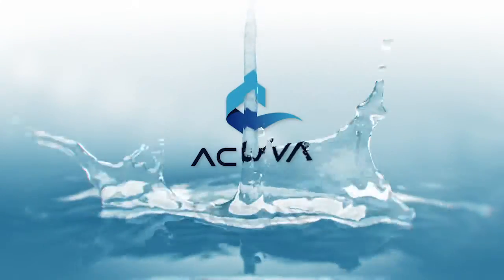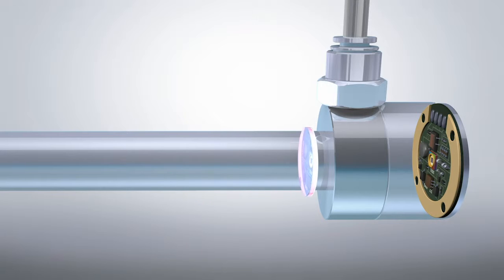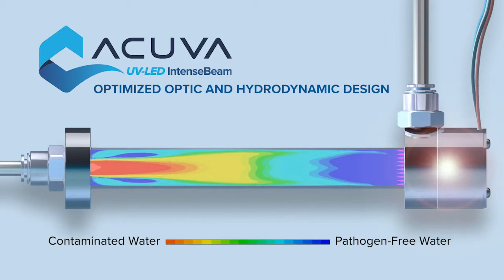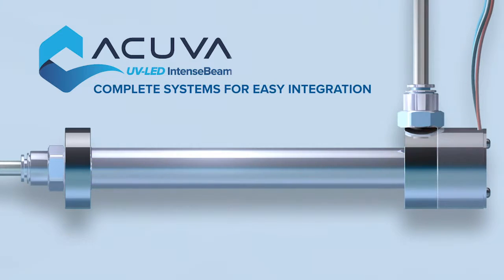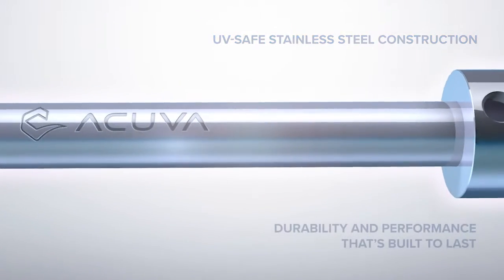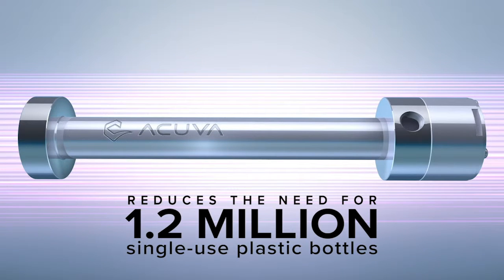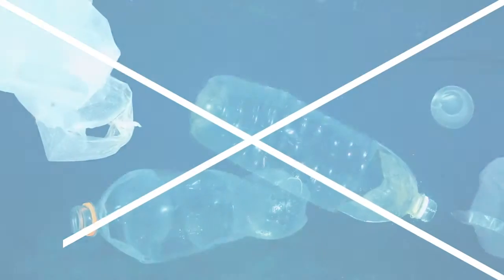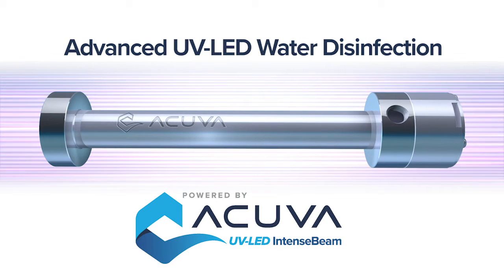Strike UV-LED Modules - The Perfect Solution for OEMs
Strike is the first and only UV-LED module platform certified by IAPMO against:
NSF/ANSI 55 Ultraviolet Microbiological Water Treatment Systems*
NSF/ANSI 372 Drinking Water System Components – Lead Content

* for Material Safety & Structural Integrity